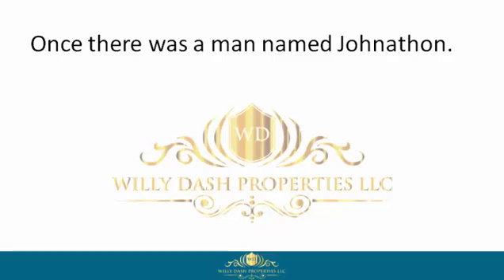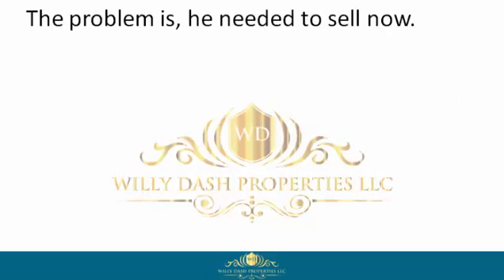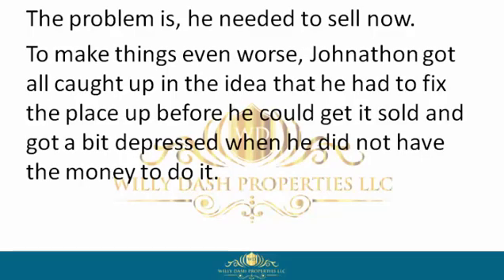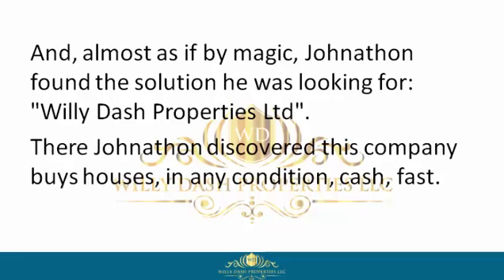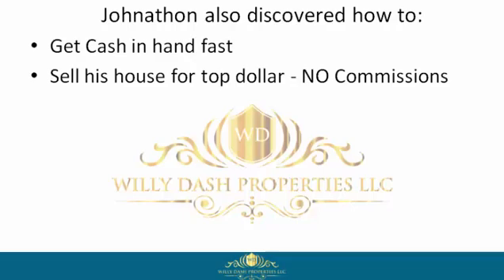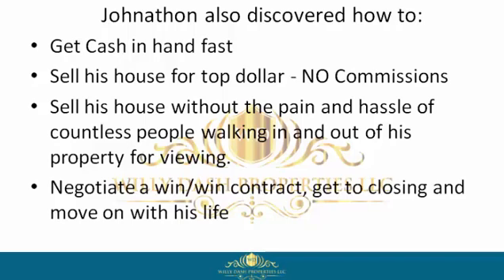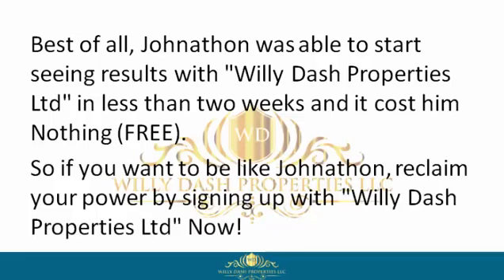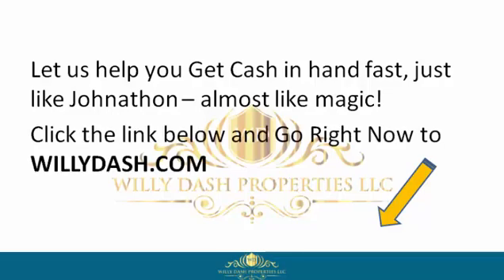how to sell my property in melbourne village fl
how to sell my property in melbourne village fl If you are looking for how to sell my property in melbourne village fl, then watch this video to learn everything you need to know about how to sell my property in melbourne village fl